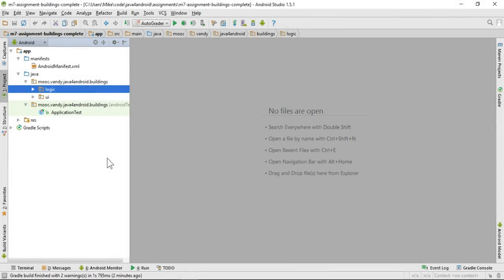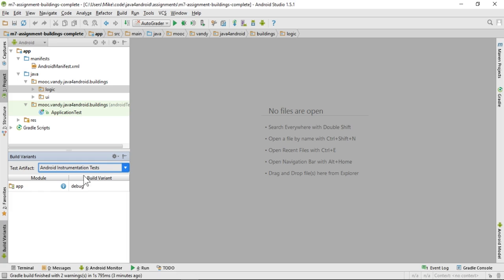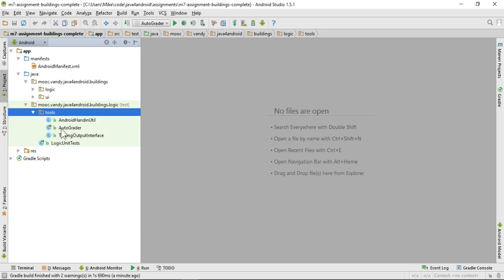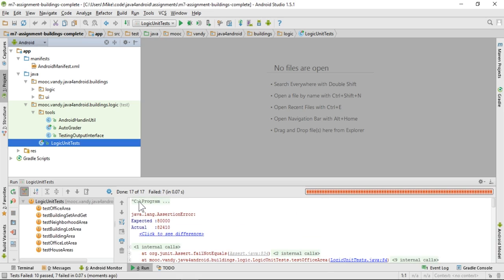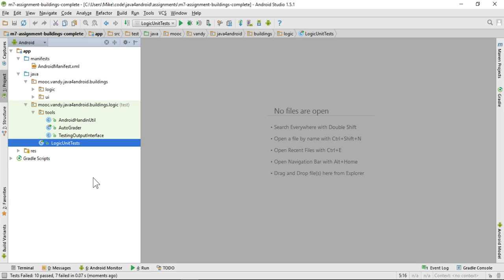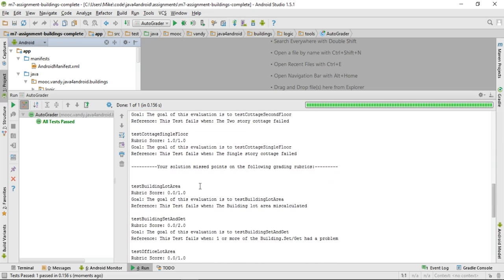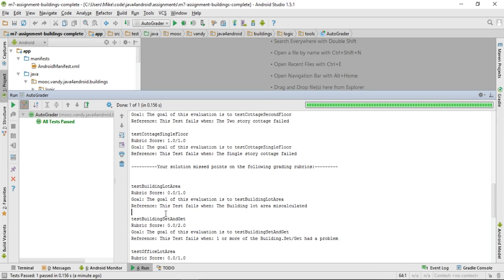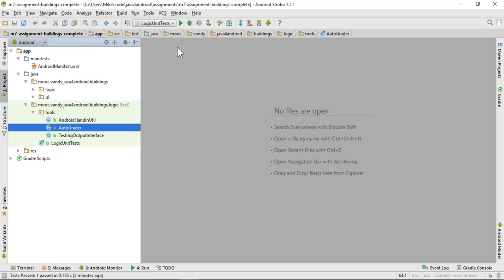1 2 7 Testing Your Code Self Assessment Via Unit Tests Vanderbilt University